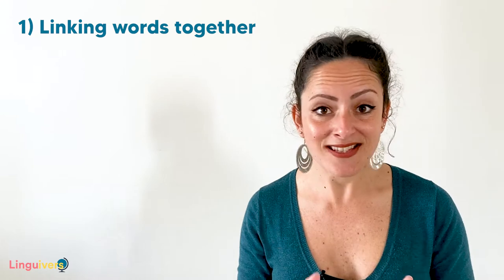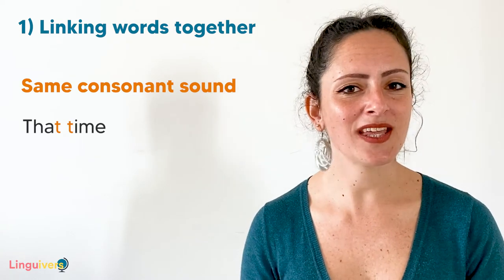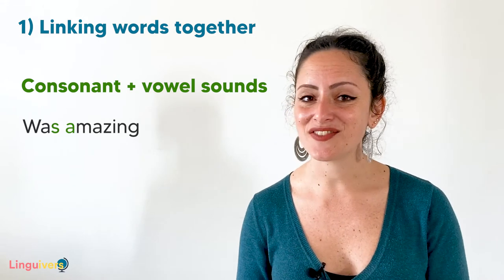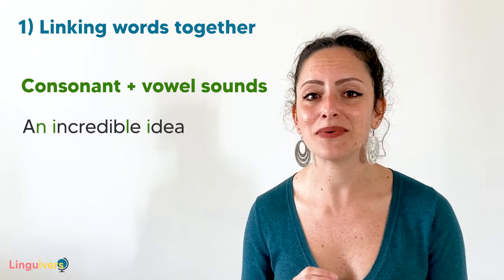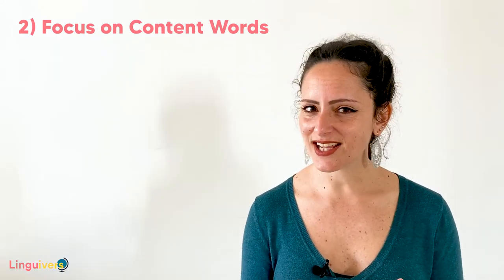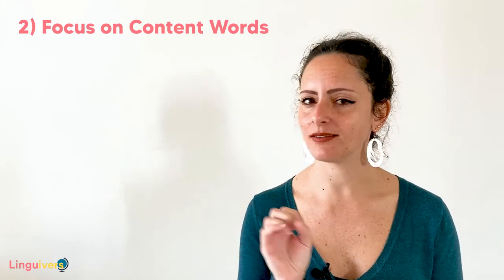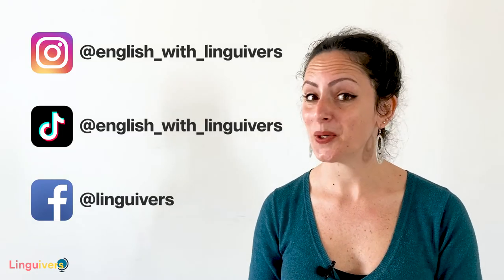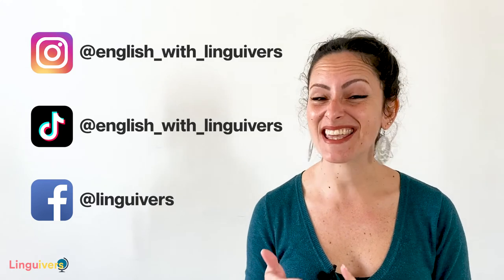How to understand Native English Speakers 🗣🇬🇧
TALKSMATE ➡ Click here to have a FREE CONVERSATION LESSON with me and with people from all over the world ⬇️

Do you feel that the type of English your English language teachers taught you in class does not really apply much to what you really hear in the streets? I feel you!
Native speakers sometimes have such accents or speak so fast that we non-native English speakers find it really difficult to follow, and that’s the reason why in today’s lesson I'm going to teach you 3 tips and tricks that will definitely help you understand English native speakers.

Practise it, enjoy it and share it 😊